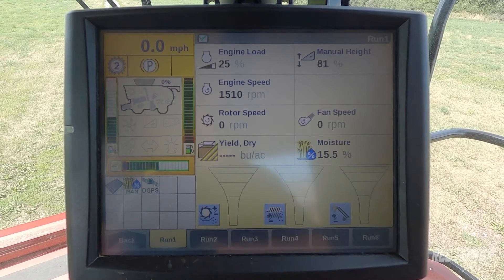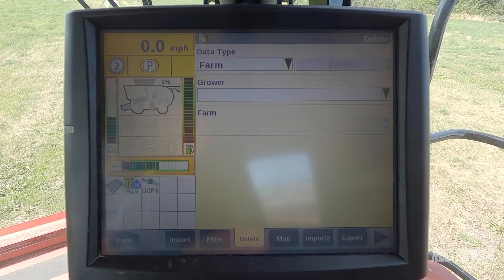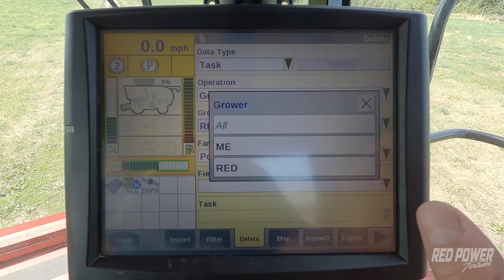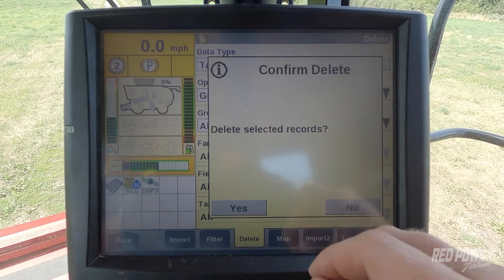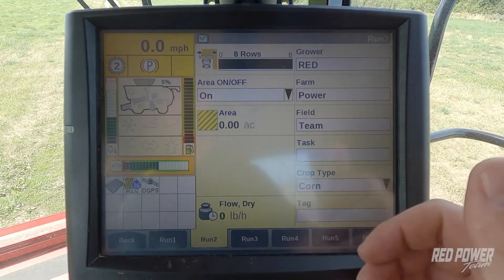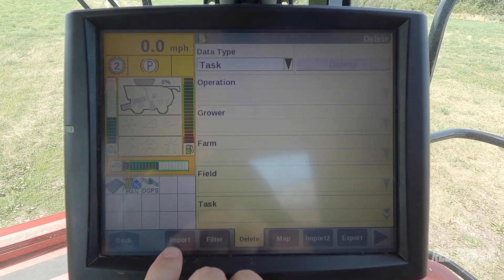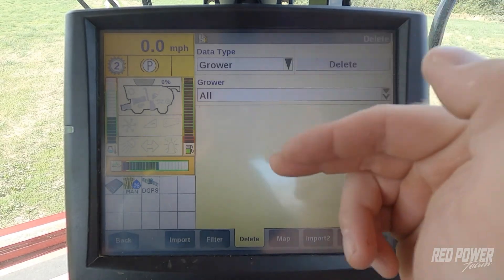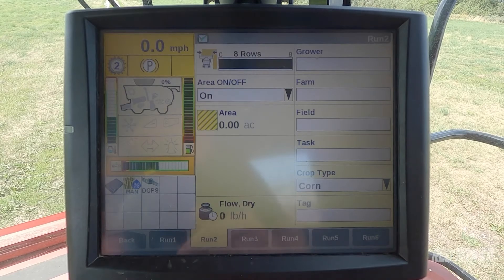AFS Specialist Pro 700 Data Management | Case IH Combine | Red Power Team Combine Tips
In this video we go over how to go into the Case IH AFS Pro 700 monitor and clear out needed data to get ready for harvest. Each year you should clear out past year's data so that you can start fresh for the current year and find the needed information.